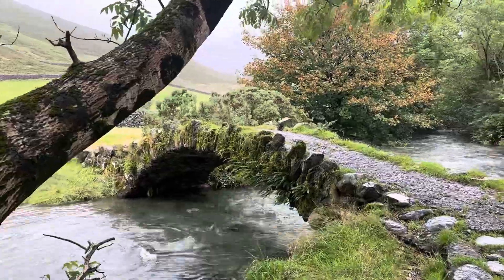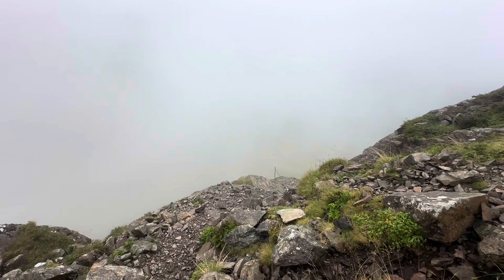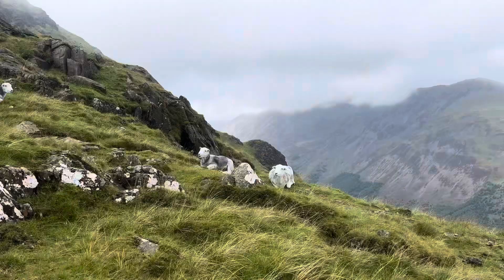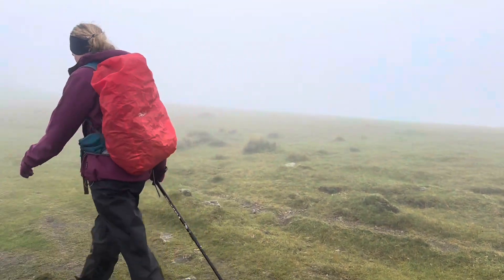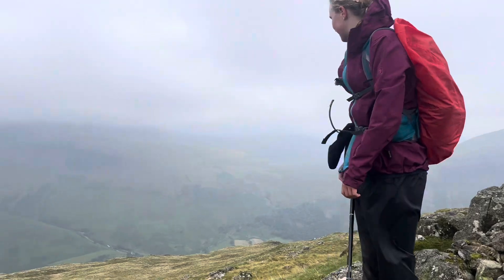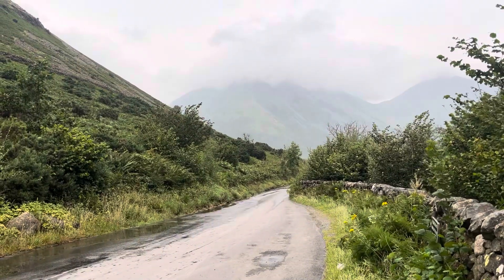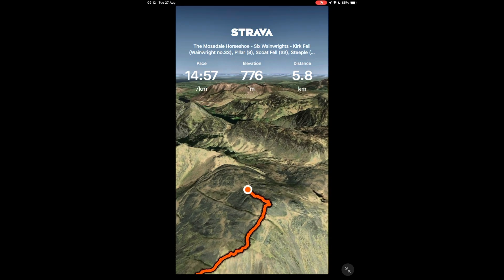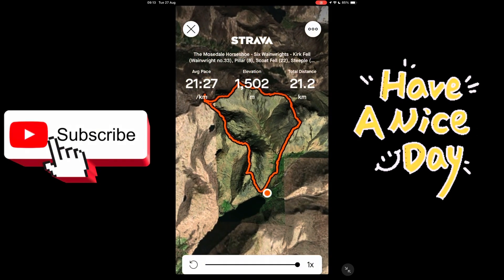The Mosedale Horseshoe! Kirk Fell, Pillar, Scoat Fell, Steeple, Red Pike, Yewbarrow!